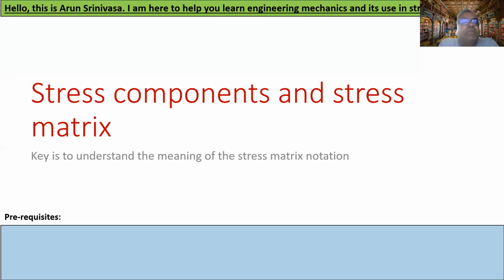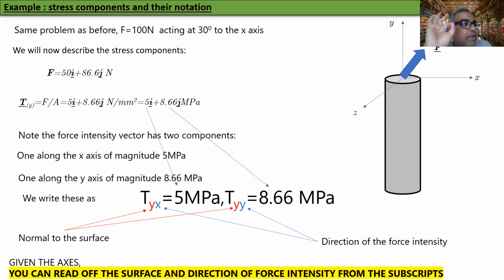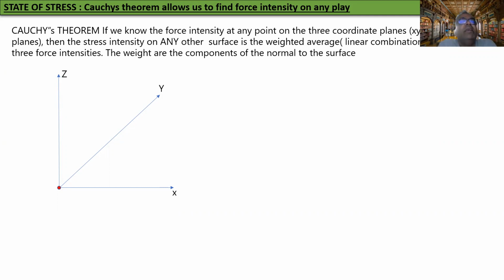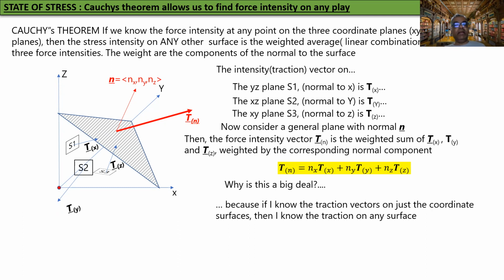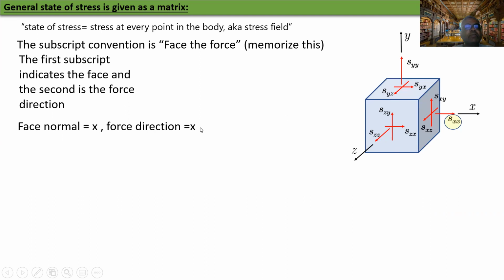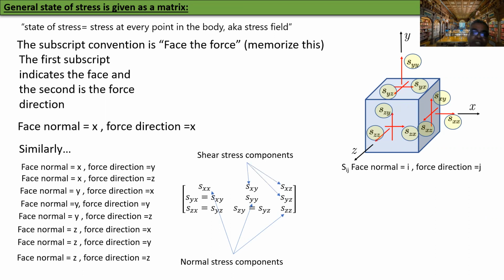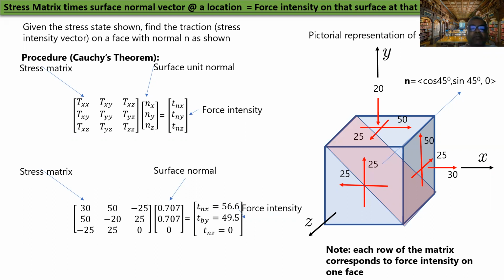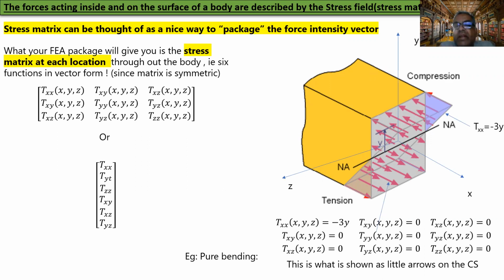FEA 3 STRESS MATRIX